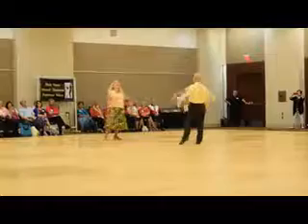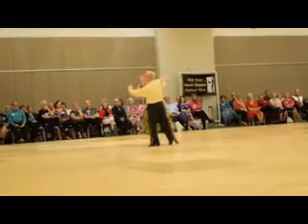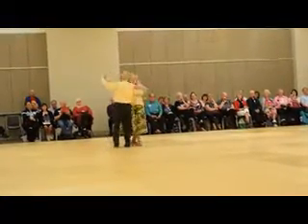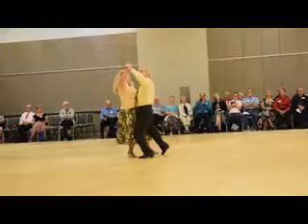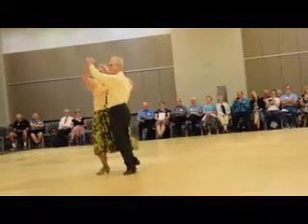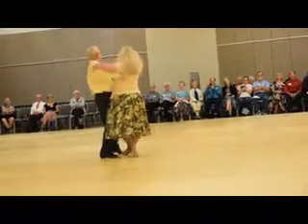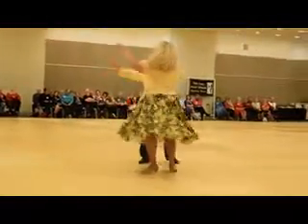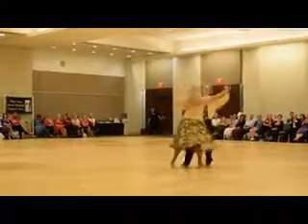Fools Who Dream Waltz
A Phase VI Waltz presented by Linda and Paul Robinson at the 67th NSDC in Kansas City, MO.  Thanks to Debbie Taylor for the video.